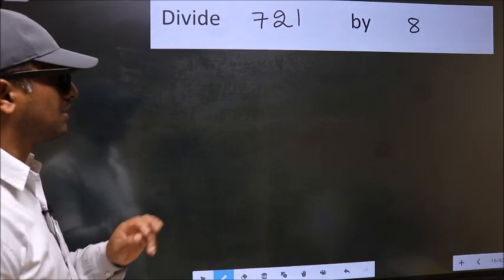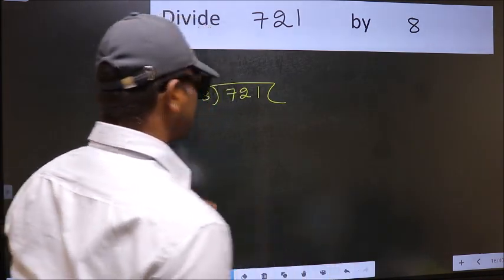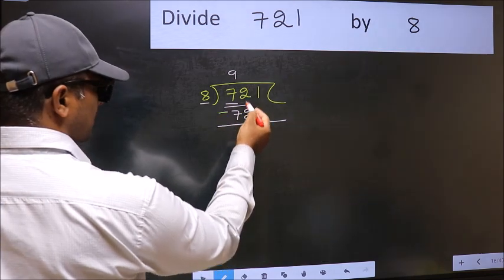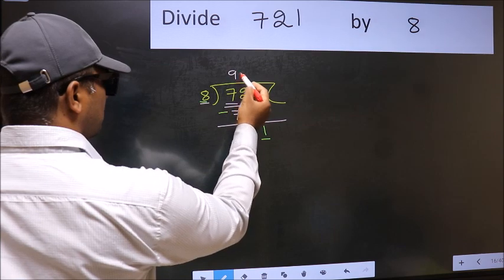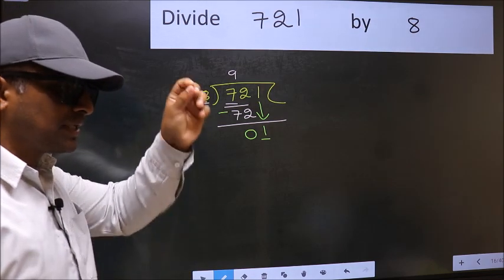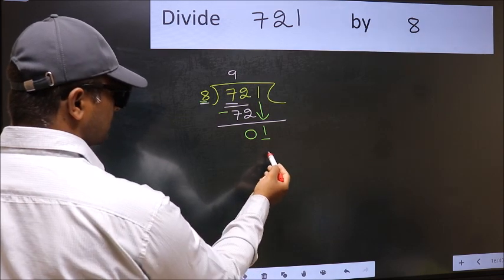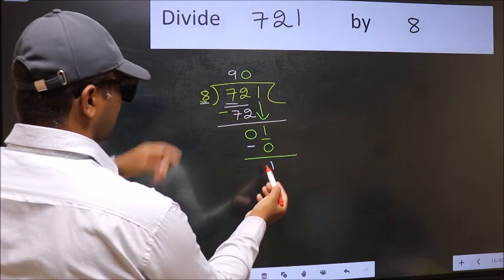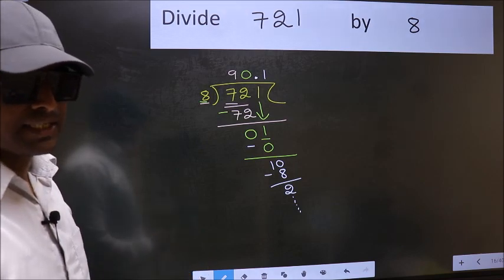Divide 721 by 8 Most common mistake while dividing